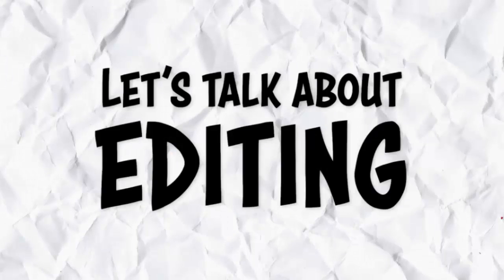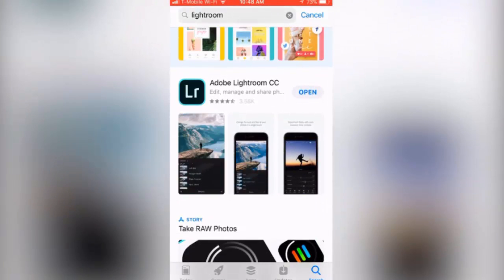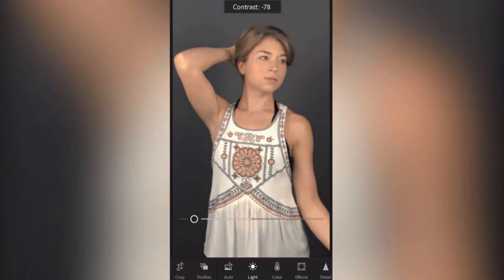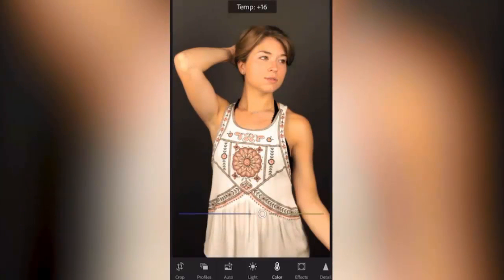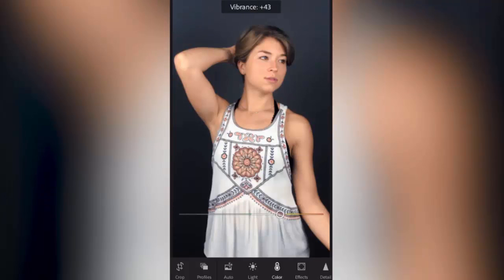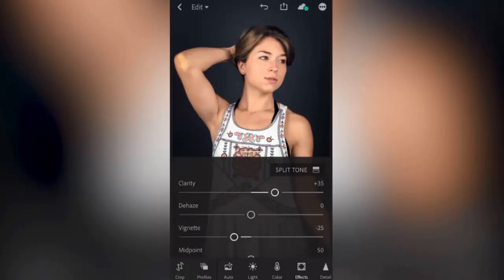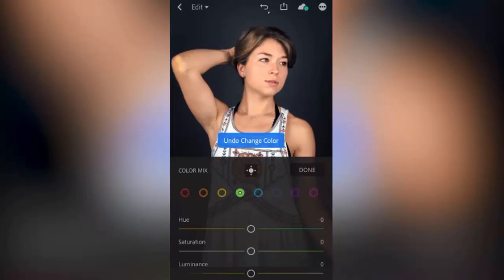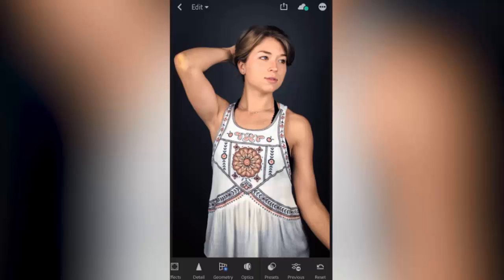How to Take the Perfect Selfie iPhone 05 Editing Your Portrait Photos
This iPhone self portrait photography video will teach you everything you need to take better pictures of yourself with nothing more than an iPhone or similar smartphone. No photography skills or fancy cameras needed! You'll learn all the basics of both professional modeling and portrait photography in this course. By the end, you'll be able to take selfies you're much happier with and show them off on social media!

Here's some of what you will learn:

How to take stunning self portrait pictures with just your iPhone.
How to pose like a professional model (Male & Female)
How to make anyone's face look 10x better with one simple trick.
Howto set up your iPhone camera app with the optimal settings.
How to edit your photos like a professional on your phone with Lightroom CC (Free).
Extra tips, tricks, and more!